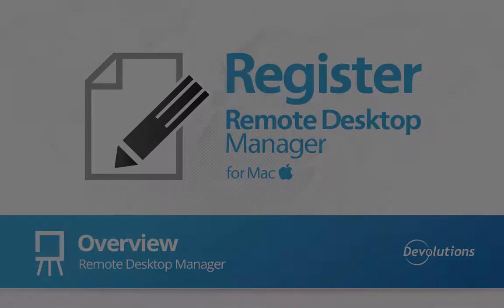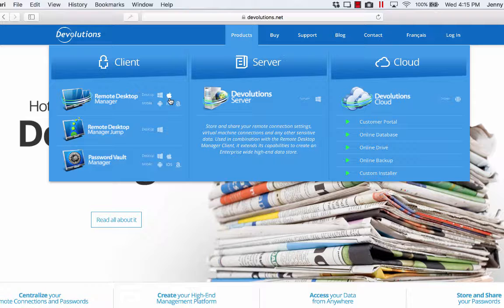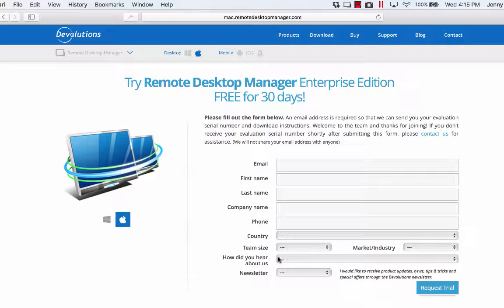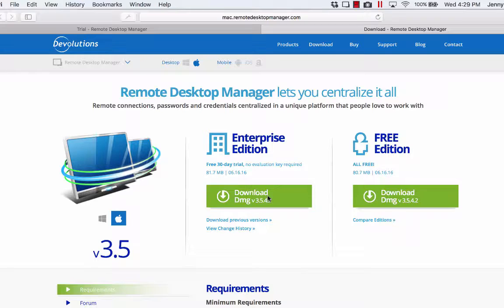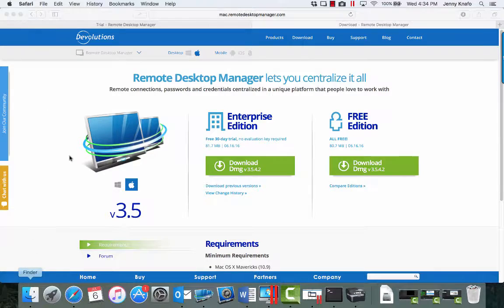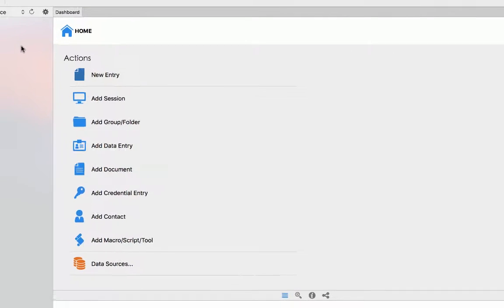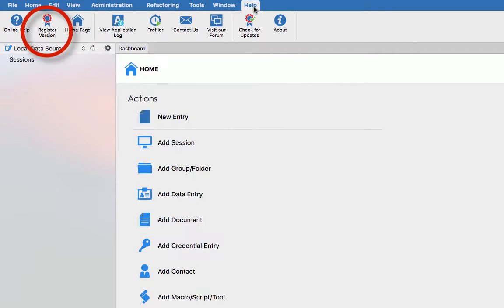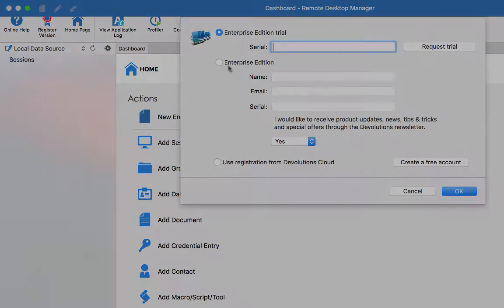[Mac] Overview - Register Remote Desktop Manager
How to register your Remote Desktop Manager license.